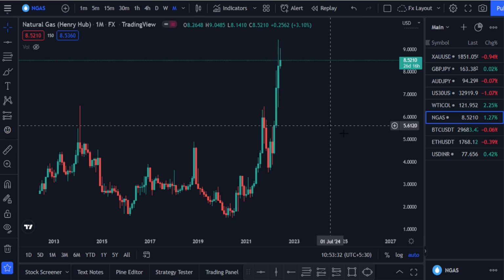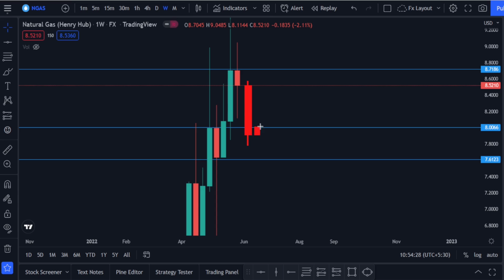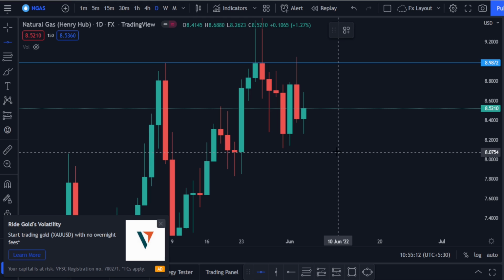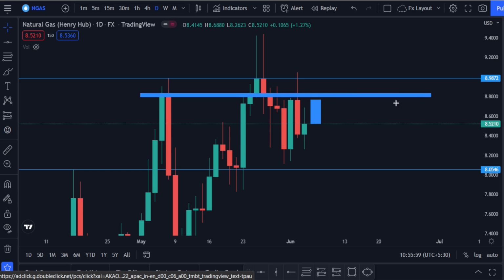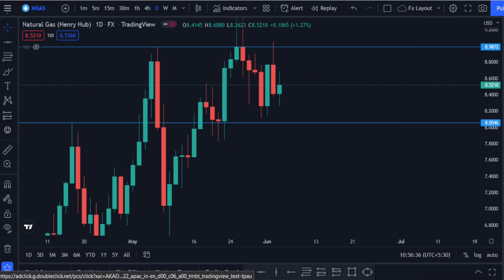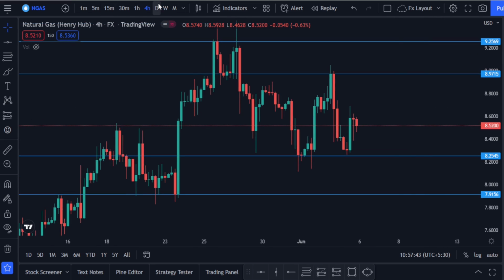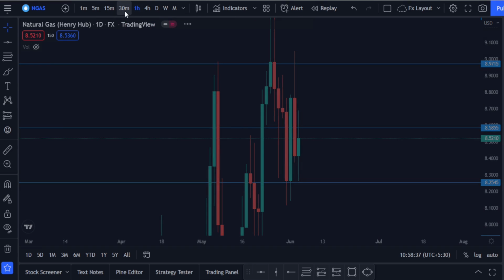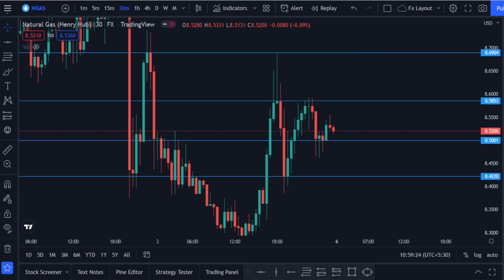Natural Gas Top Down Analysis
Hi Traders,
In this vedio we will do Natural Gas  Top down analysis and look for intraday and scalping setups on H1/M30 timeframes.

Partner Code
3ida0upmyp